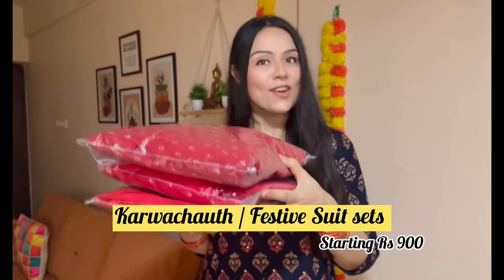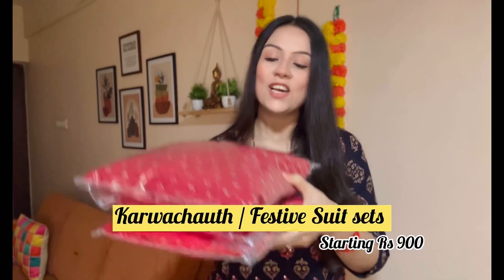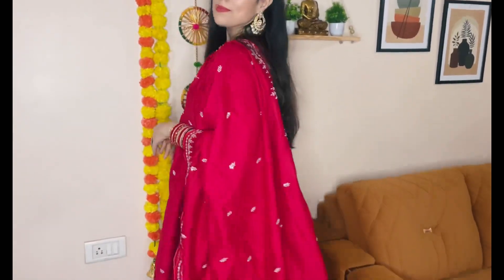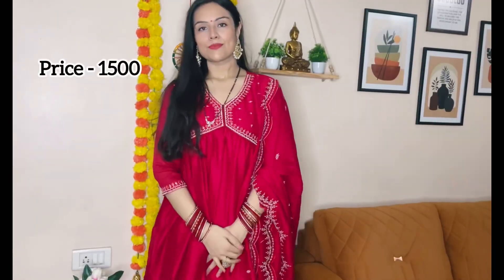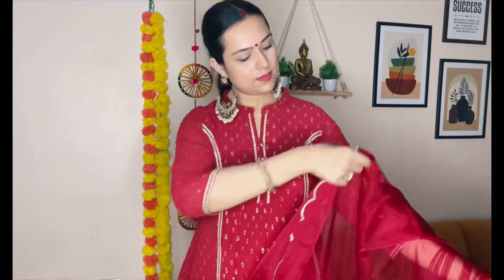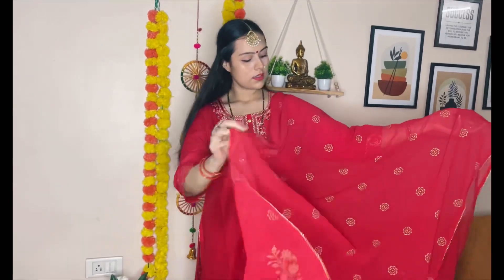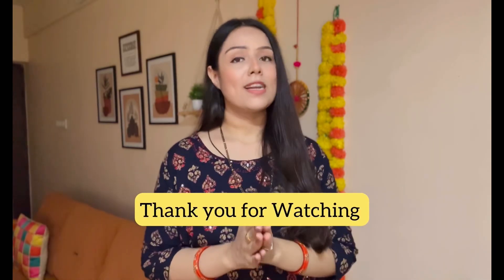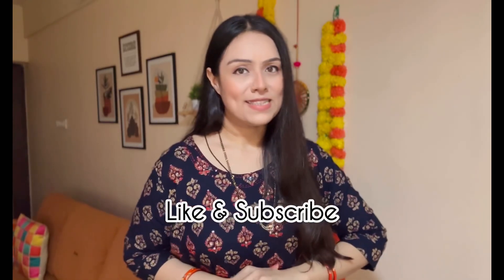Designer Karwachauth / Festive Suit Sets starting Rs 950😍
Hello Everyone,
Hope you guys are doing well .
Posting a video after long .
Festive season is here so here is a beautiful Collection of Suits for you guys . These are available on Both Amazon and Myntra .
Quality sabhi ki top notch hai and you can easily buy them without Fikar .

Links are in my Community Post .
Also please comment if you want any other details .

Amazon Links
1. Silk Embroidered A- Line Kurta Set

2. Janasya Printed Georgette Kurta Palazzo Set

3.Embroidery Staright Kurta Salwar Set.

Hope you guys found this video useful.